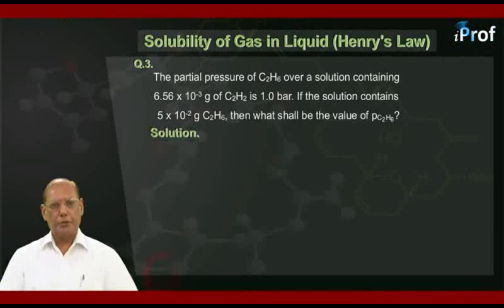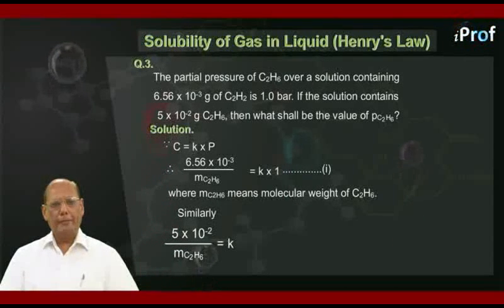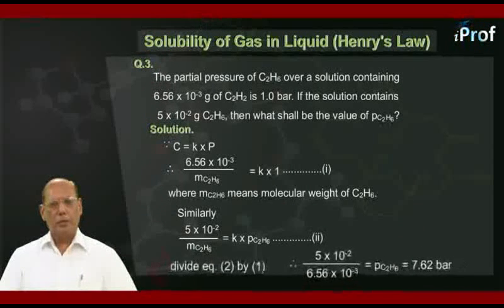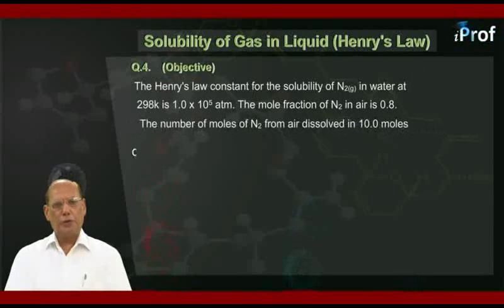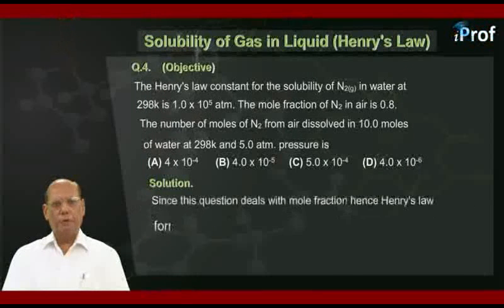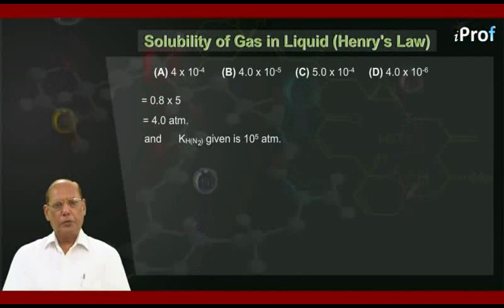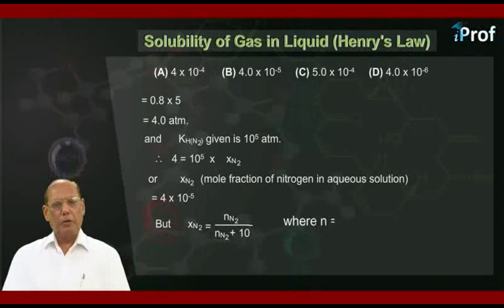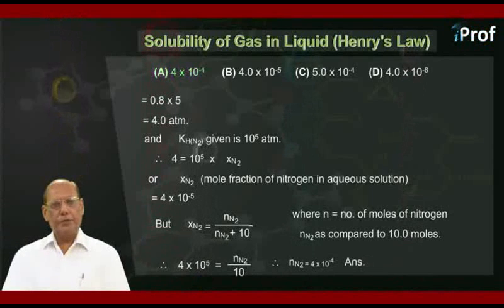HENRY'S LAW P4